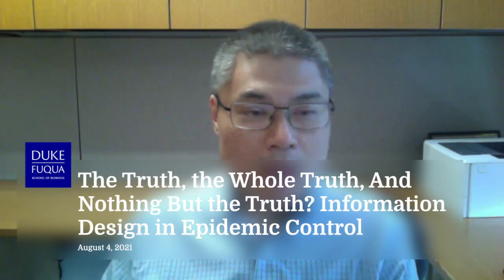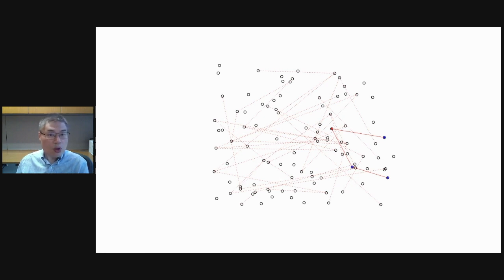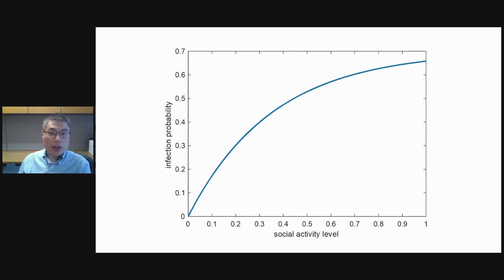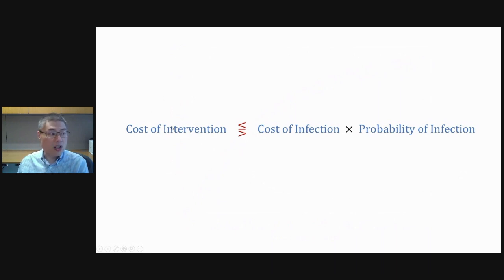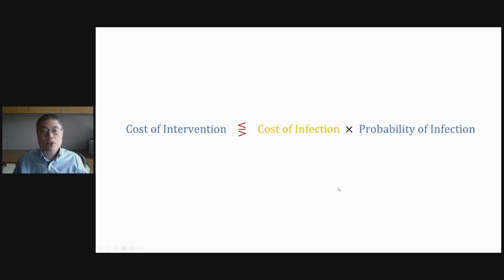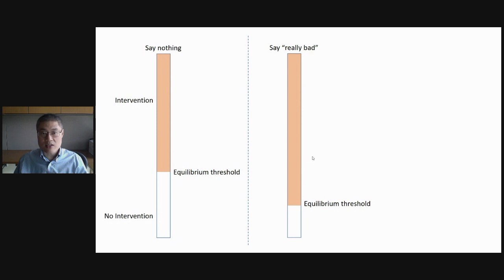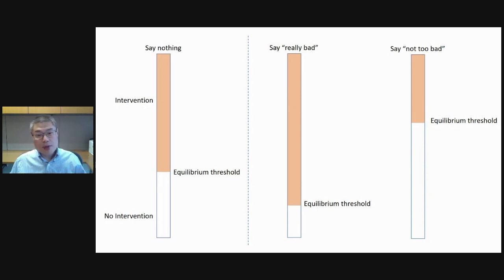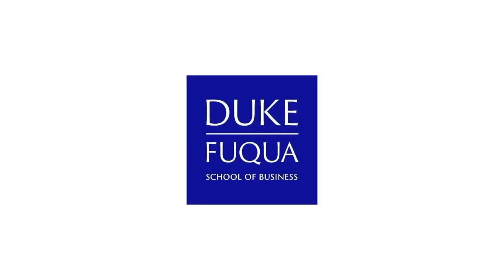The Truth, the Whole Truth, And Nothing But the Truth? Information Design in Epidemic Control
Professor Peng Sun discusses his recent research that explores information design in the context of controlling infections. He will provide insights on how information design has implications that go beyond disease control.

Peng Sun is Director of Graduate Studies and J.B. Fuqua Professor at Duke University's Fuqua School of Business. Area: Decision Sciences.